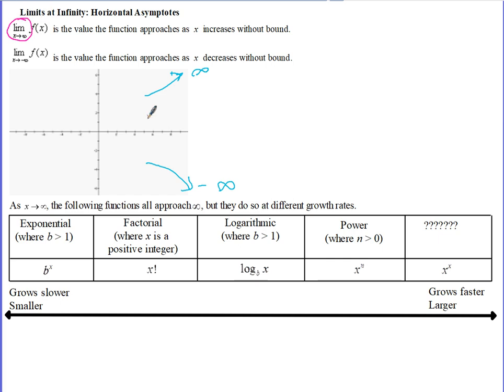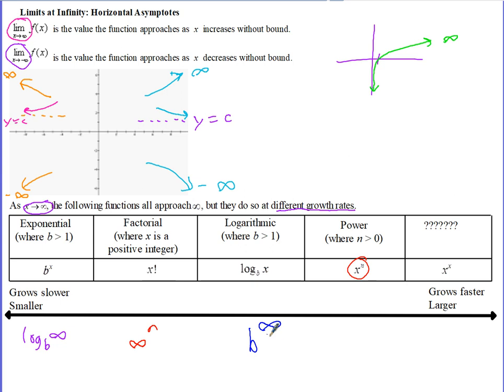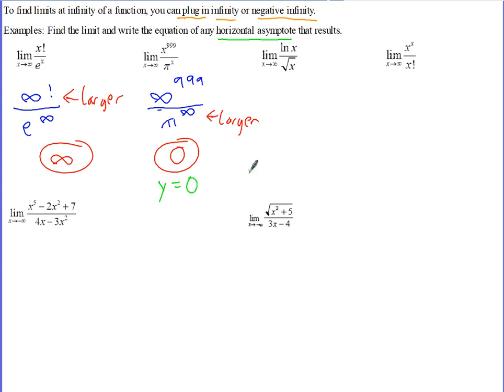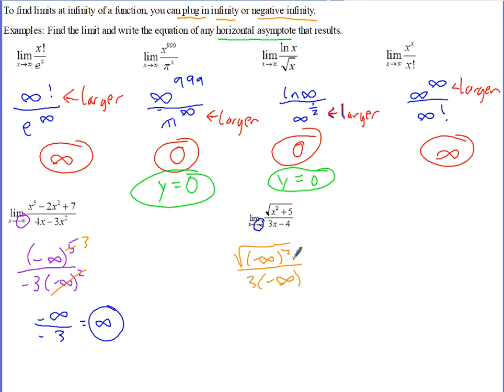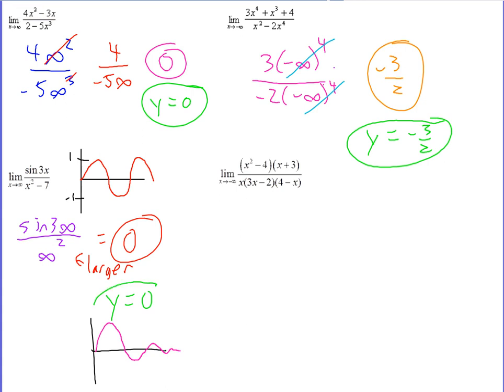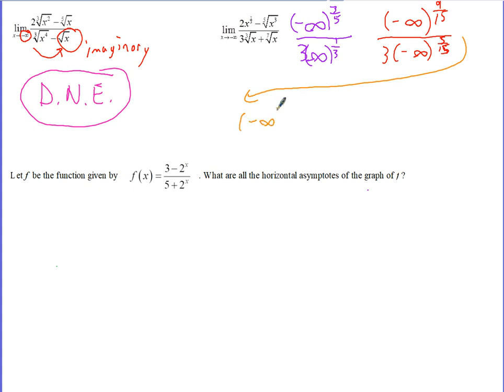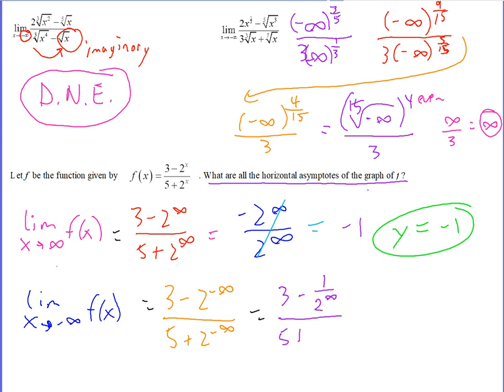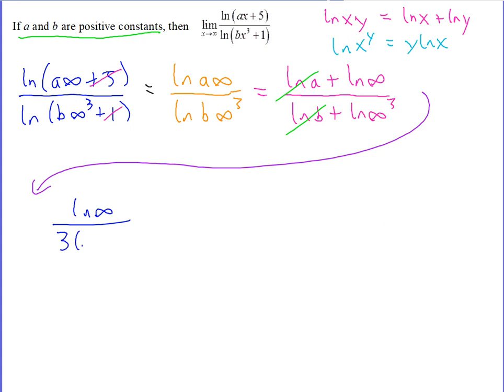AP Calculus BC Notes Limits at Infinity Horizontal Asymptotes